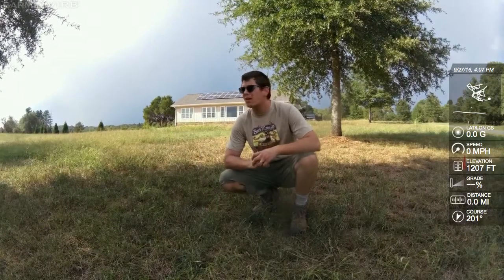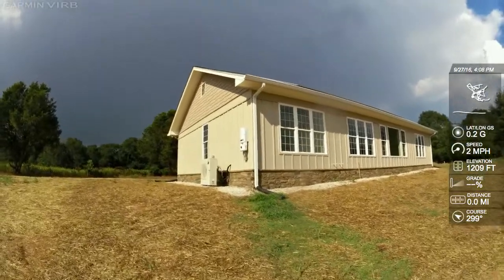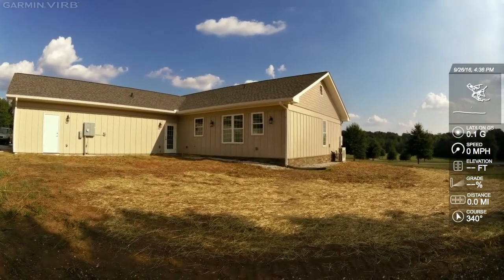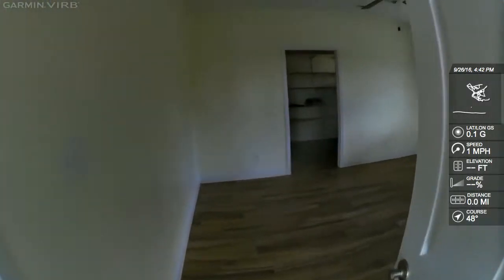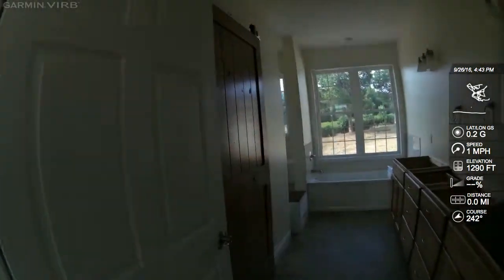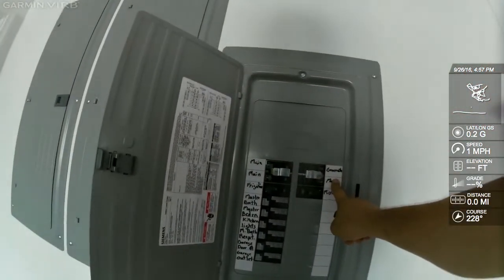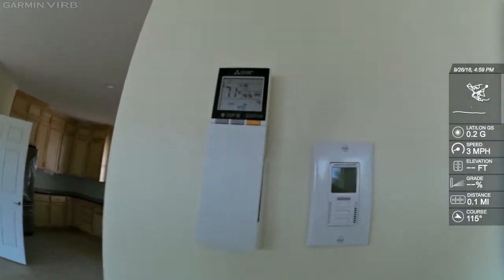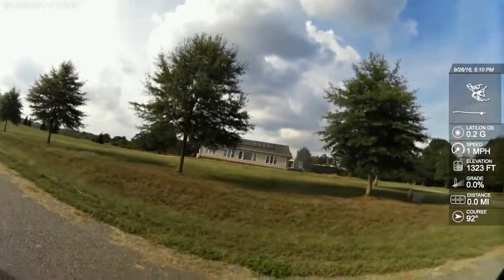Passive Solar and Grid Tied PV: Low power bill forever!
Gain Solar installed this 6.8kw Grid Tied Pv array on a new construction in North GA.  This passive solar home has a variety of energy efficient features.